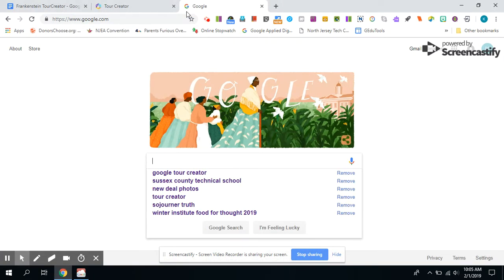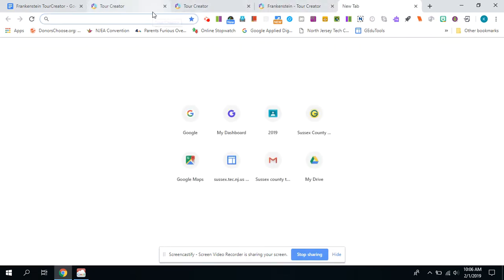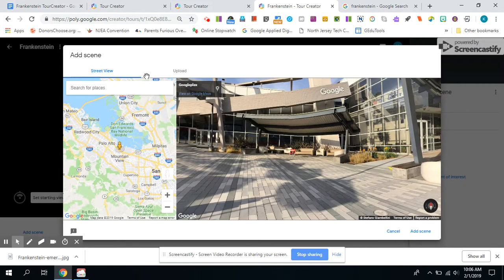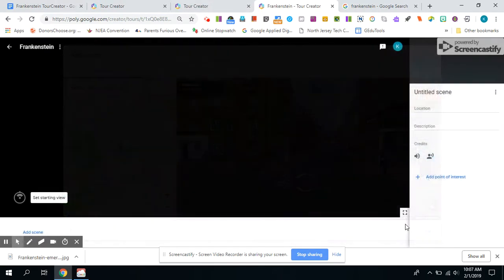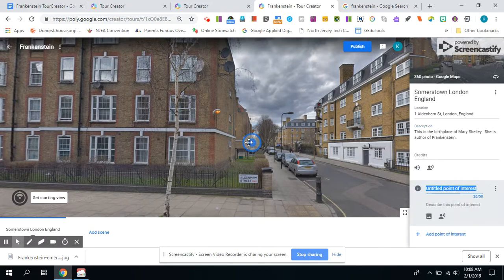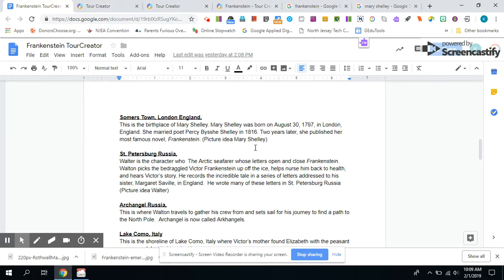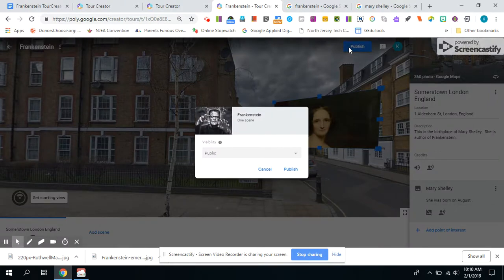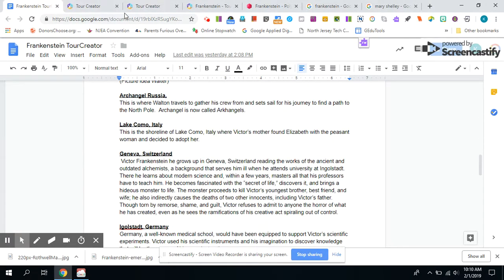Feb 1, 2019 10:11 AM